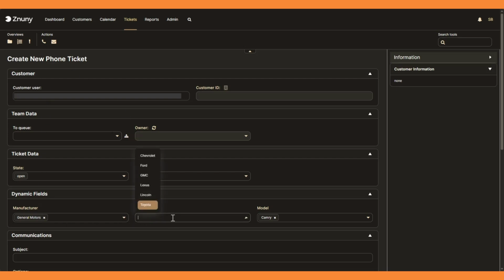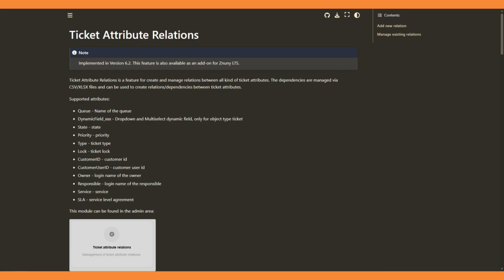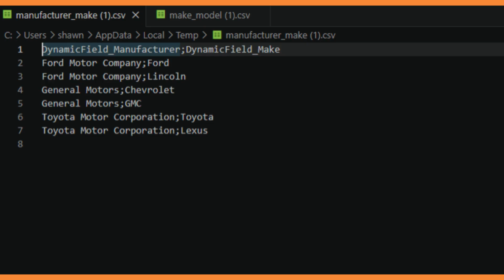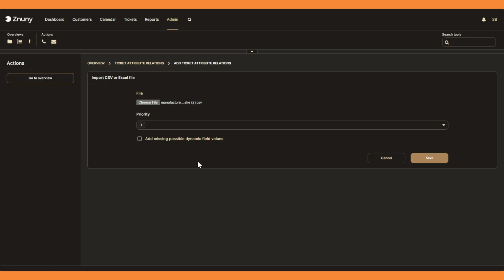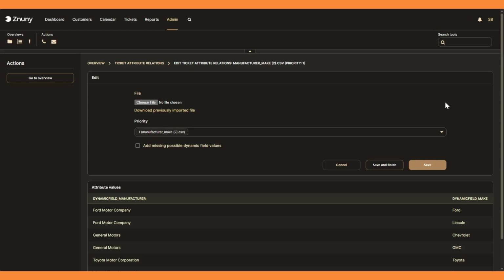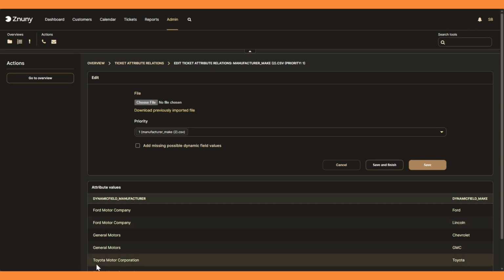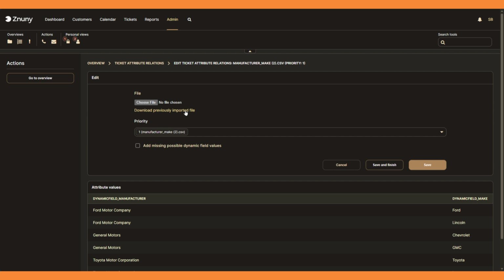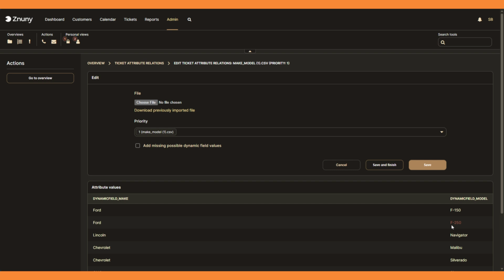Stop Showing Agents Every Dropdown Option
Every manufacturer showing every make. Every make showing every model. That's what happens without Ticket Attribute Relations built into Znuny's core since 6.2lected.

In this video: how relations work, how to chain them into a cascade, where they apply across the ticket lifecycle, and how to manage them once they're live.